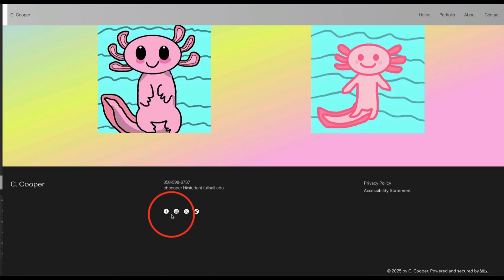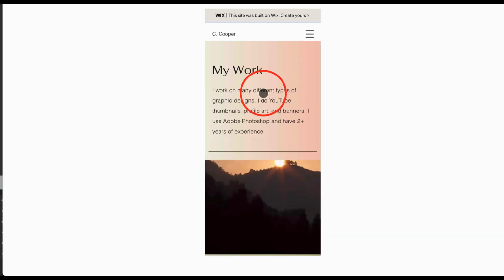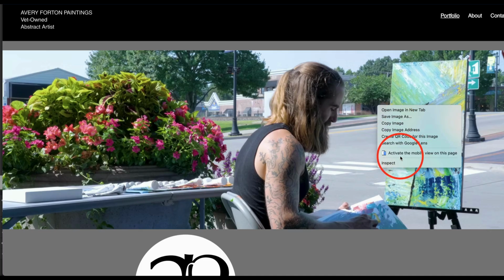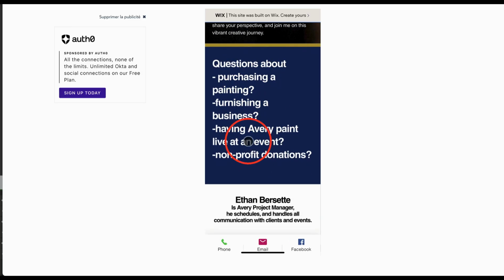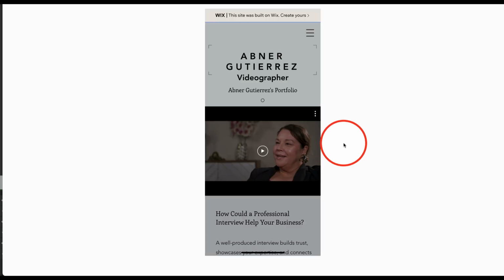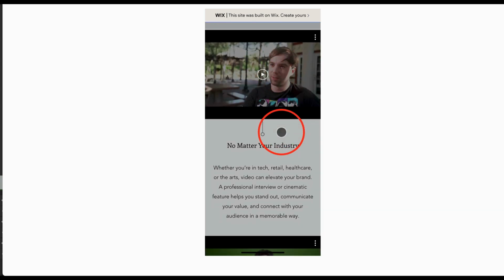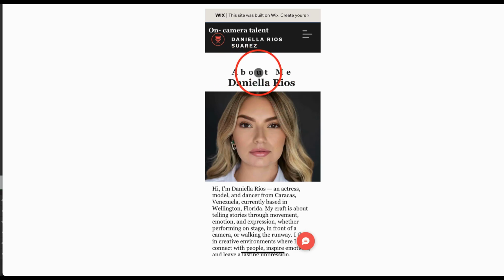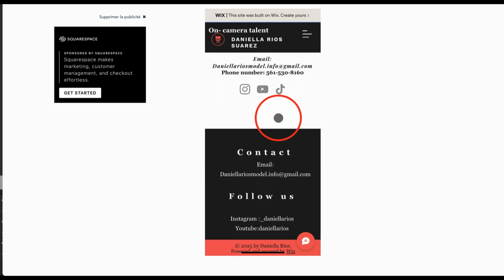WBD Draft 202508